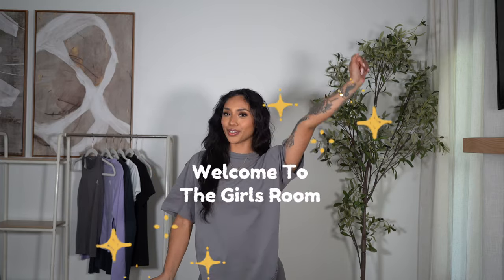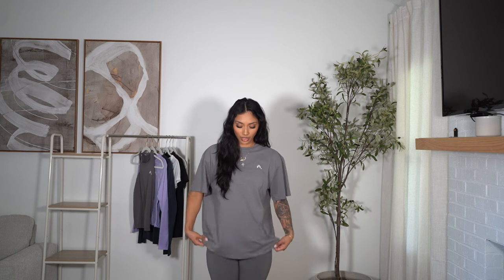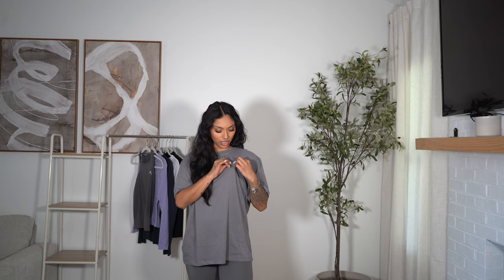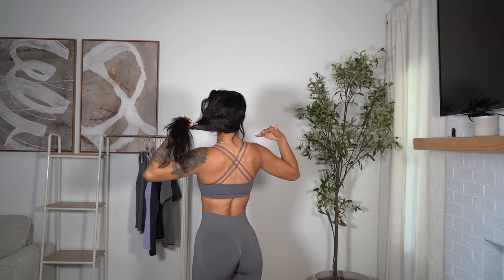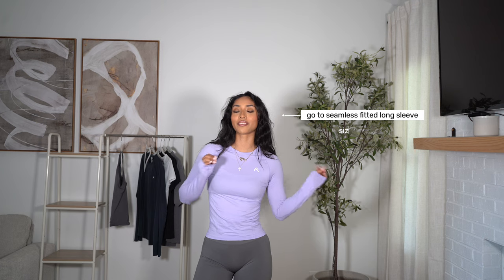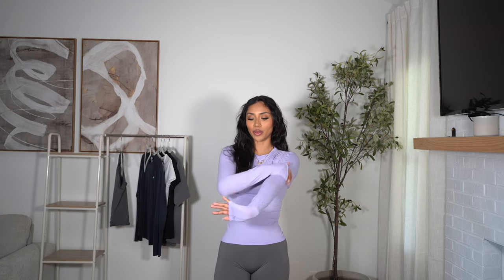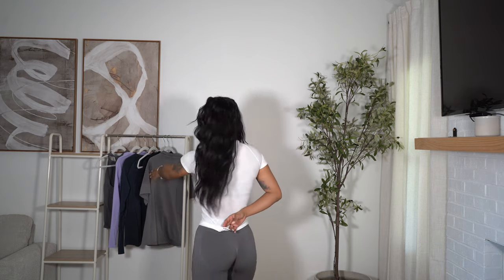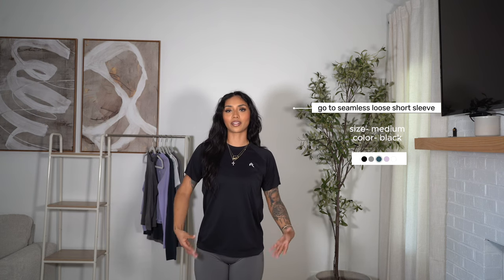ONER ACTIVE- EVERYBODY SEAMLESS TRY ON HAUL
Hello besties!

for reference I am 5'8 & 150 lbs

this was a quick try on haul, I mainly got more of the tops and some tops were the same just short sleeve vs long sleeve, but I still wanted to try it all on of you guys. I hope you find something for you in this collection! as you saw, I already wore some of it out hiking and I was obsessed!! super light weight and just perfect for a spring day!!

support link is down below, if you guys choose to shop, shopping through my link will help support ya girl & it would mean the world to me!!

support code: SULY

AMAZON STOREFRONT